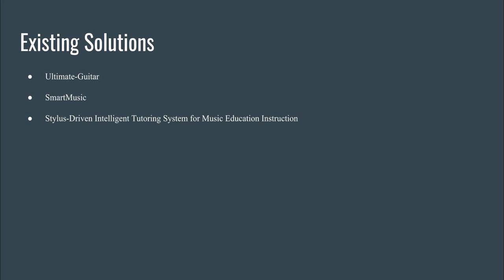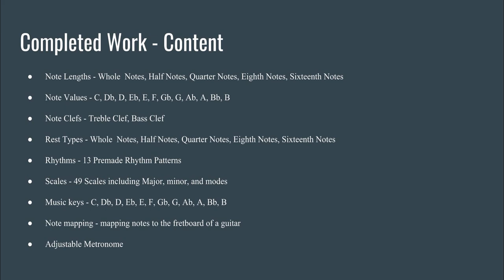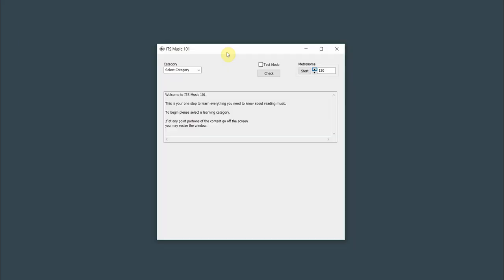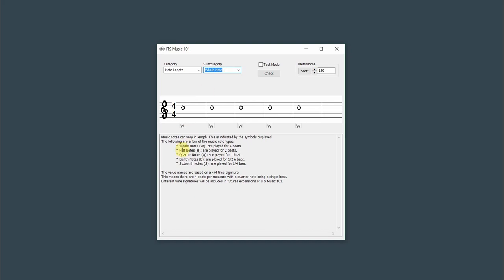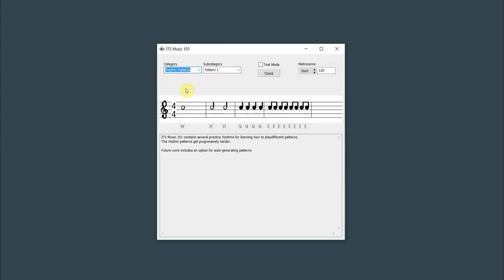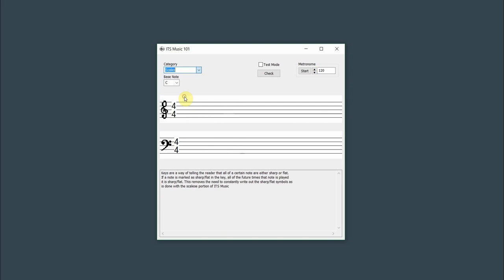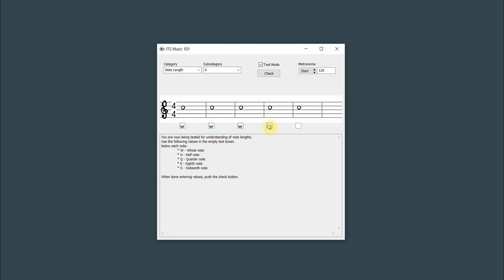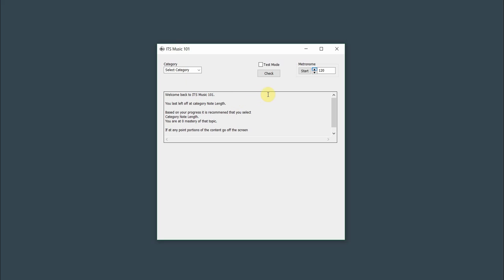ITS Music 101 Presentation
Presentation of an Intelligent Tutoring System that I developed for teaching music. This presentation was created for the Educational Technology class in Georgia Tech's OMSCS program.